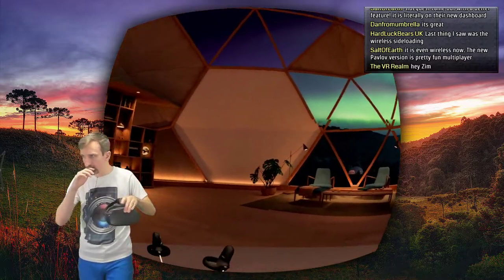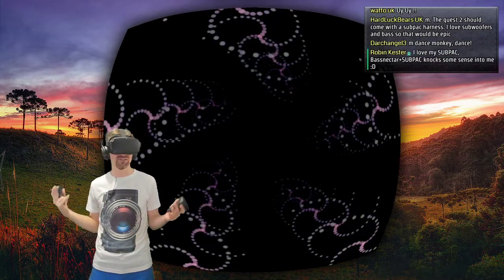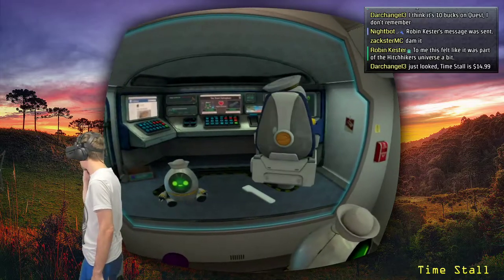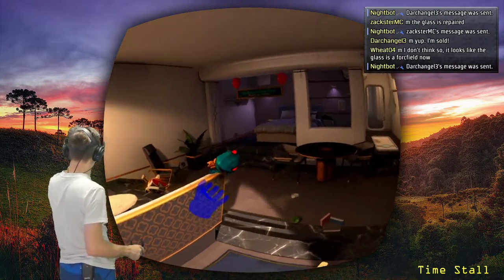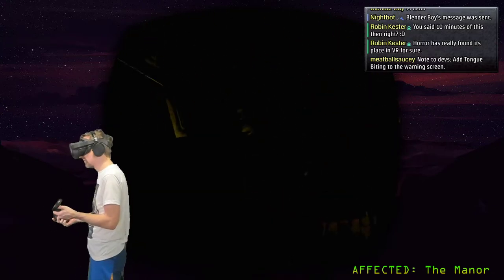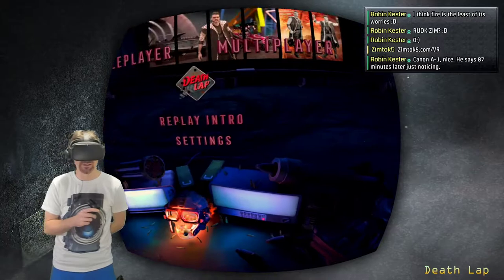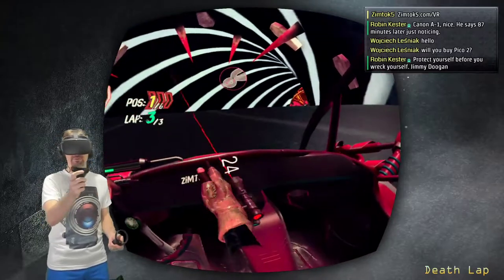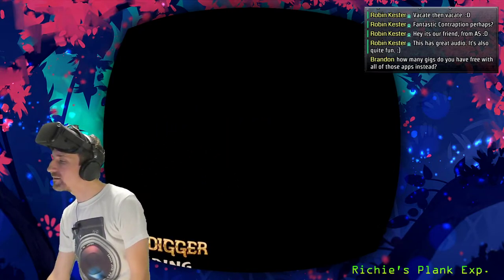How to stream Oculus Quest to PC?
Zimtok5.com/VR for setup tips and tricks (going live by end of Jan '2020).

Oculus Quest is the coolest VR headset existing today.  Let's answer some streaming questions and demonstrate with these titles: 1) Evryway Visualiser 2) Time Stall, 3) Affected, 4) Death Lap, and 5) Vacation Simulator [failed due to display bug].

This is a precursor to an upcoming video I am working on detailing all of my tips and tricks on how to stream with Oculus Quest, including a website at Zimtok5.com/VR to keep other creators updated on how to get started.

If you have questions you'd like answered, let me know.